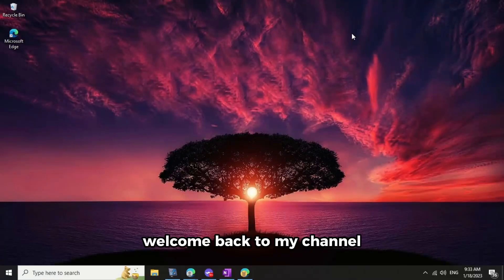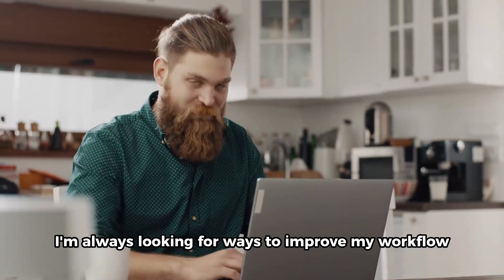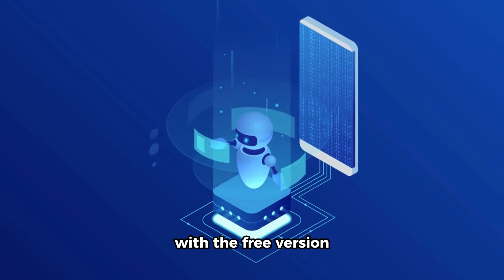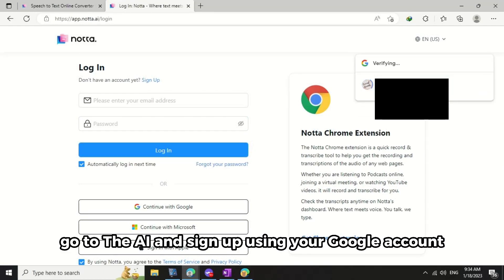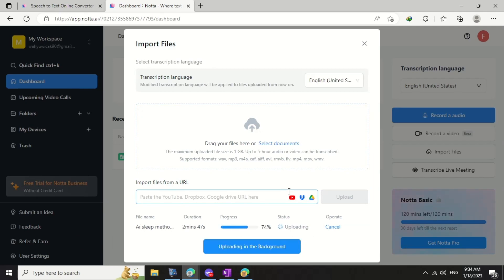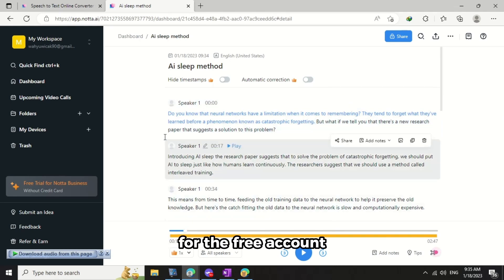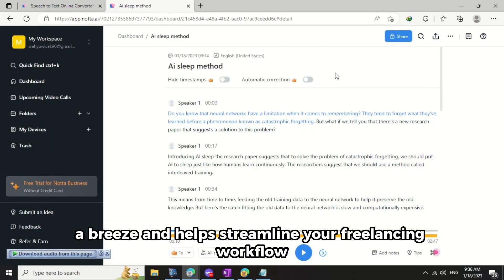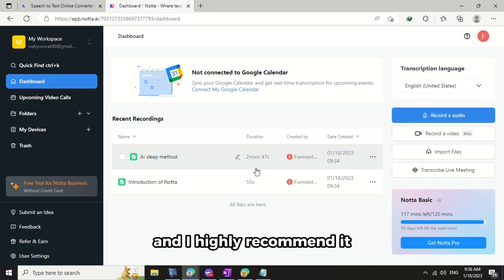Revolutionize Your Freelancing with NOTTA.AI : Accurate Audio to Text Conversion in Minutes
Looking for an efficient way to transcribe audio to text for your freelancing projects? Look no further than notta.ai, the ultimate AI-powered tool for freelancers. In this tutorial, we'll show you how to sign up, upload your audio or video files, and let the AI do the work for you. With notta.ai, you can transcribe up to 120 minutes per month for free, or upgrade to the pro version for even more convenience.